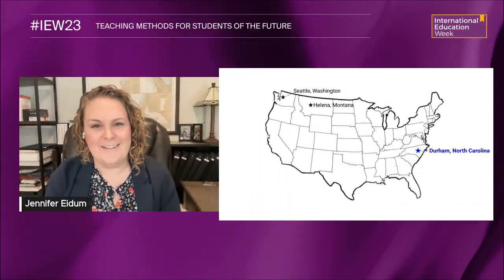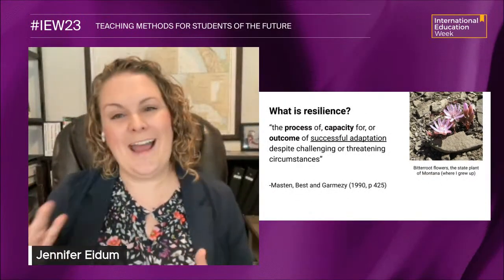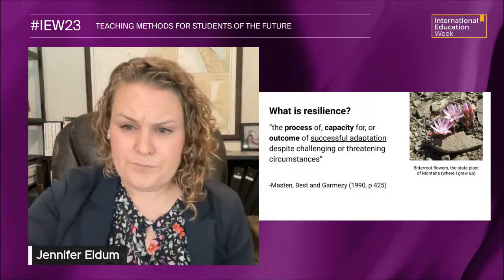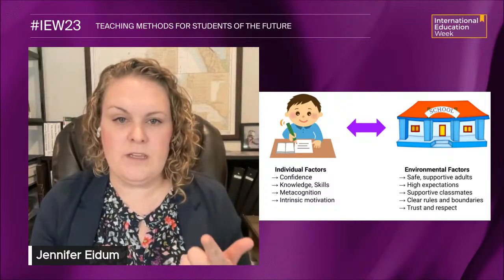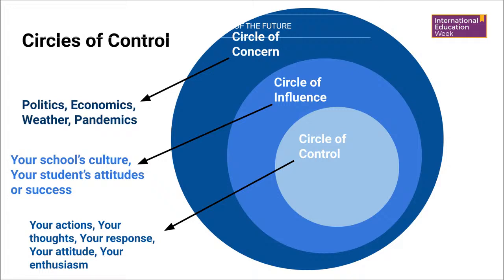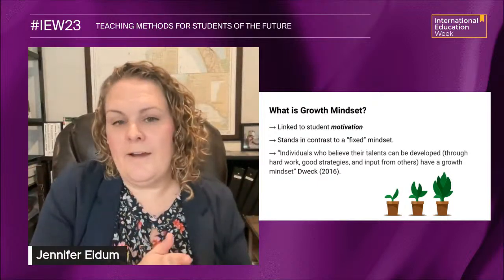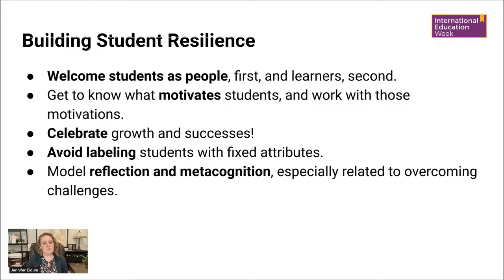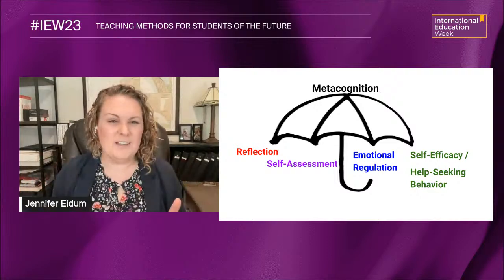Teaching Methods for Students of the Future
Teaching is a challenging job—a job that requires substantial resilience to maintain both professional focus and joy. This webinar unpacks the concept of resilience, sharing both individual practices to help educators prevent burnout and community practices to foster supportive spaces for both teachers and students.

The American Center in Moscow invites English language teachers, students, and enthusiasts from around Russia to come together and celebrate IEW in a unique free online event with English Language Specialist Jennifer E. Eidum on  ​​​​​​Friday, November 17th at 18:00 Moscow time!

Jennifer E. Eidum has a PhD in English Language and Rhetoric, an MA in TESOL from the University of Washington-Seattle, and a BA in Politics and Government from the University of Puget Sound. In her 25 TESOL career, Jennifer served as a Peace Corps TEFL Volunteer in Ukraine, taught intensive and academic English at the University of Washington, Seattle, and now teaches future English language teachers at Elon University. You can find her teaching courses on applied linguistics (eg TESOL, sociolinguistics), writing studies (eg English 1100, writing civic action), and core curriculum courses such as her capstone on global hip-hop. Her research interests include inclusive teaching, engaged learning techniques, and pedagogies that support reflection and metacognition. Jennifer currently serves as the director of Elon’s Peace Corps Prep program and previously served for six years as the Faculty Director of Global Neighborhood, living on campus with her family alongside Elon undergraduate students. Her experiences collaboratively leading the Global Neighborhood led to her co-edited book, The Faculty Factor: Developing Faculty Engagement with Living-Learning Communities (2023). Jennifer grew up in Montana and has lived in several cities abroad, including Aberystwyth, Wales, UK, Pervomais’k, Ukraine, and Budapest, Hungary.